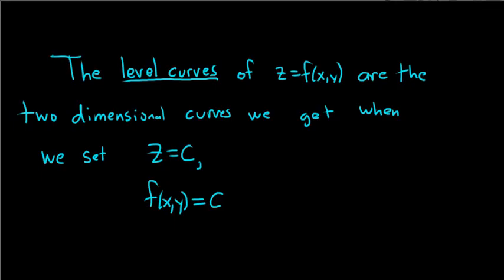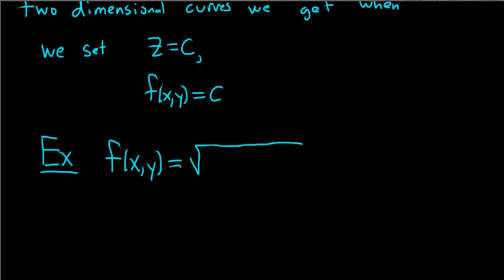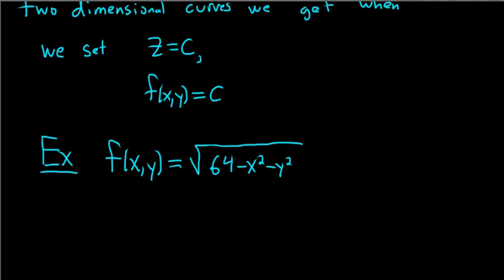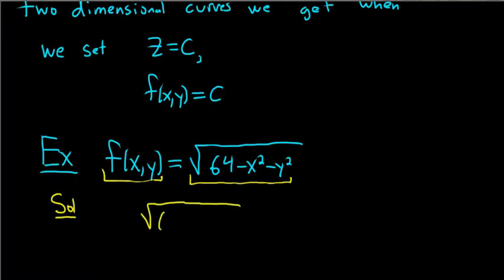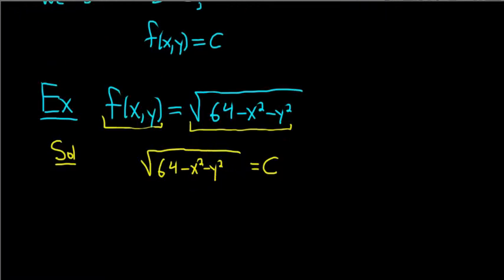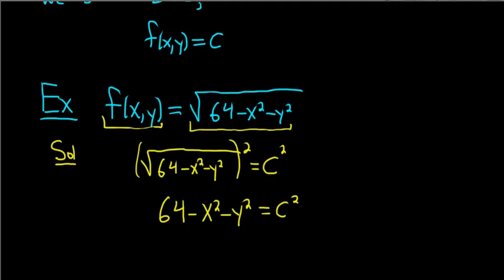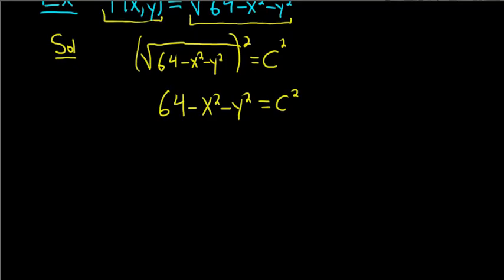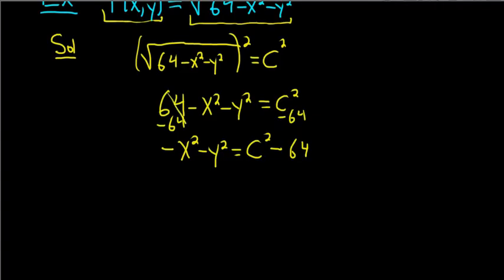How to Find the Level Curves of a Function Calculus 3